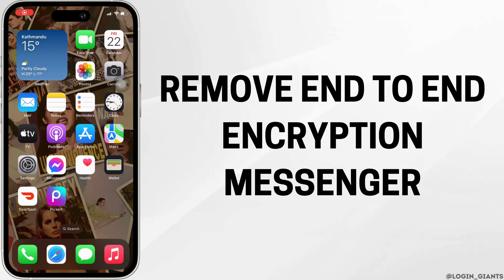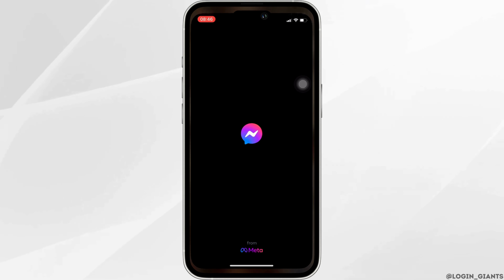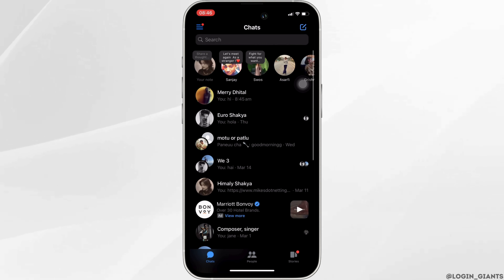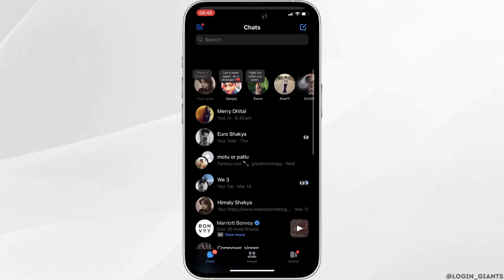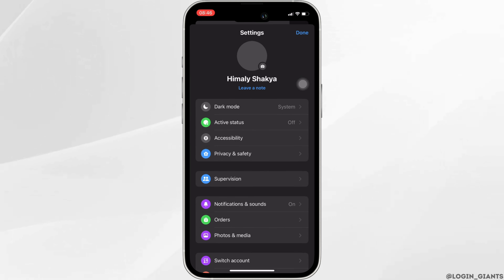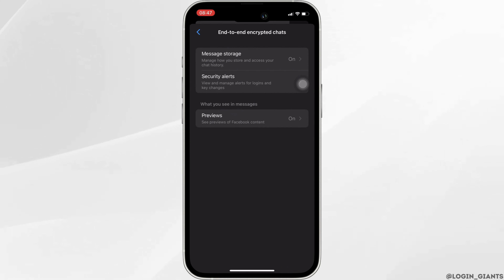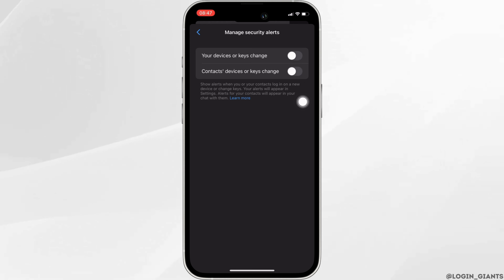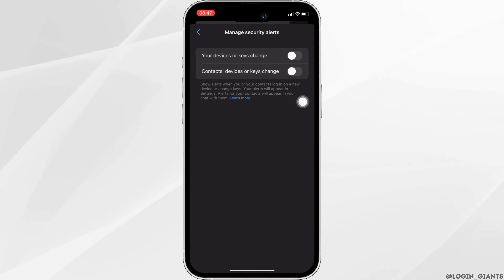How to Remove End-to-End Encryption Messenger in iPhone (LATEST GUIDE)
📱🔐 Disabling End-to-End Encryption on Messenger (iPhone): Step-by-Step Guide

Looking to remove end-to-end encryption on Messenger for iPhone? Our guide provides step-by-step instructions on how to disable end-to-end encryption in the Messenger app. Follow these steps to adjust your privacy settings and turn off encryption for your Messenger conversations.

In this tutorial:
0:00 - Introduction
0:05 - How to Remove End-to-End Encryption Messenger in iPhone: Step-by-Step Guide

Follow our guide to adjust your Messenger privacy settings and disable end-to-end encryption on your iPhone.